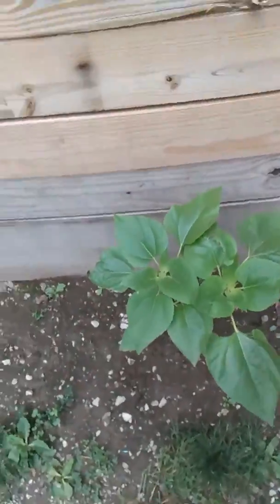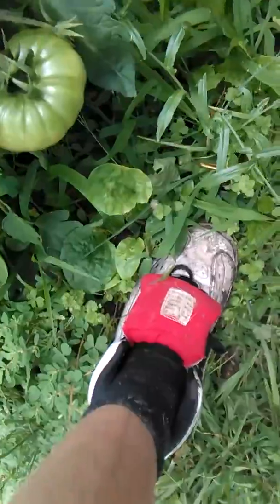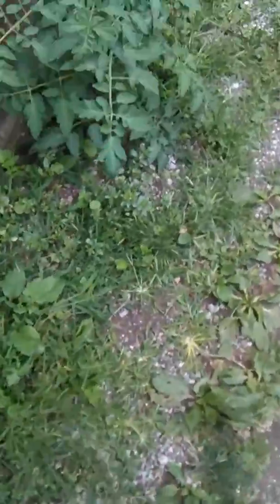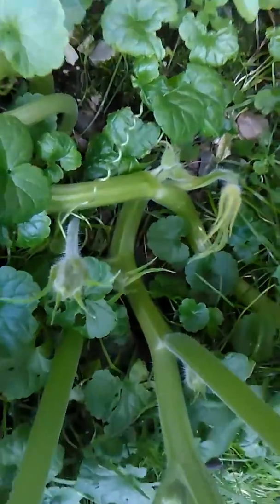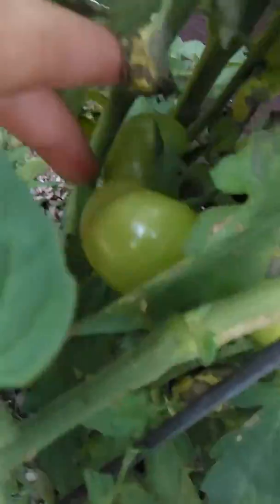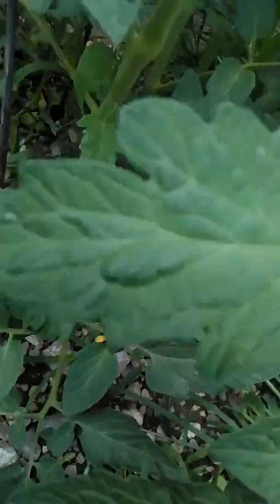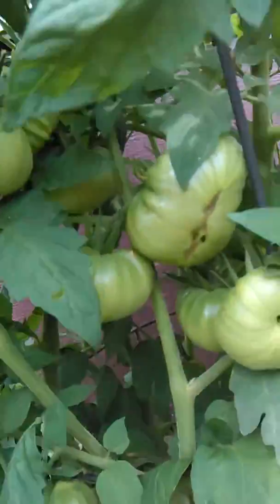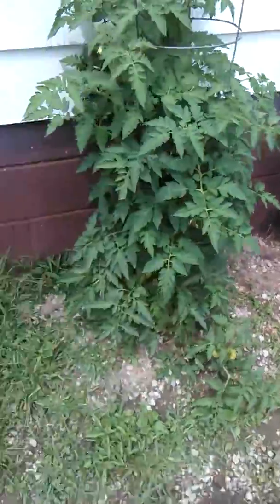My garden and all about my plants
Im showing u guys my plants and talking a little about them I hope u like the video!